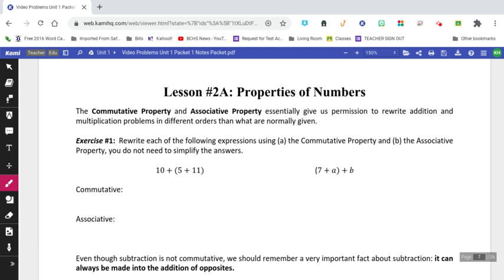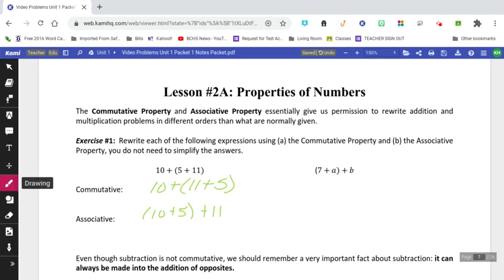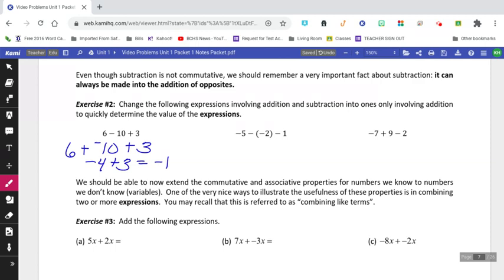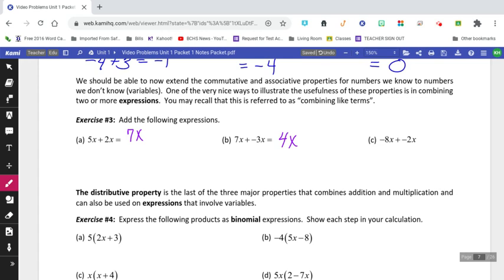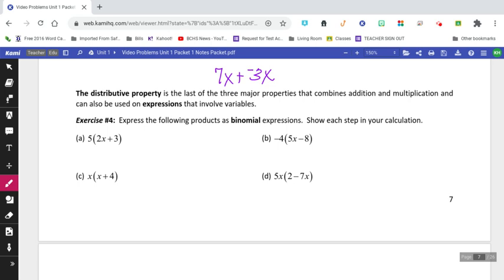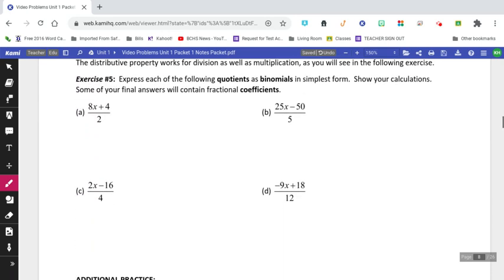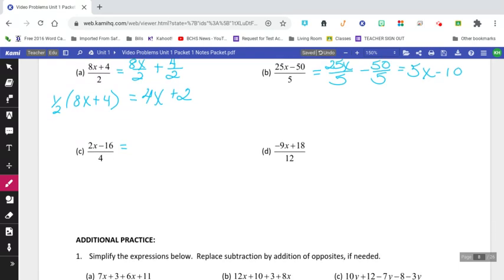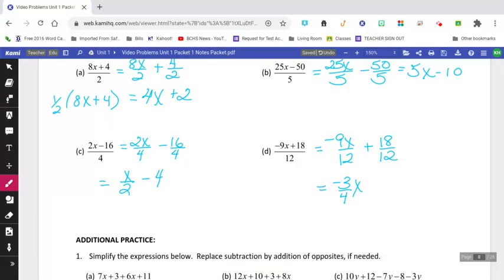Alg 1AB Unit 1 Packet 1 Lesson 2A Video